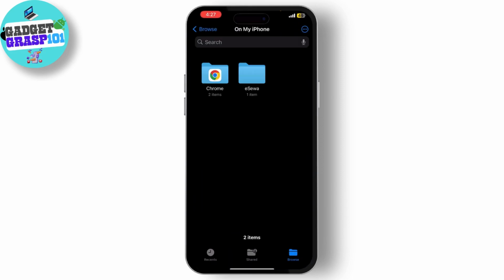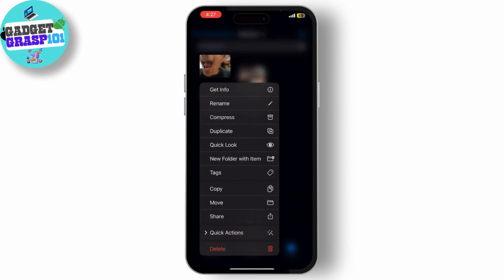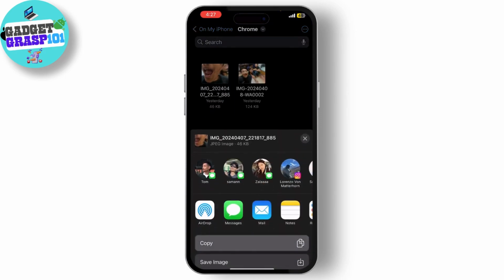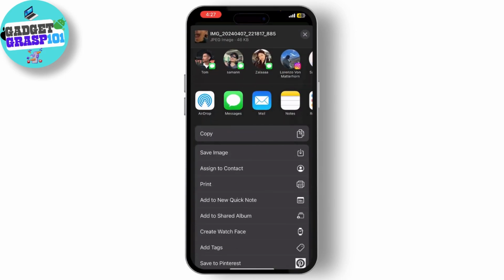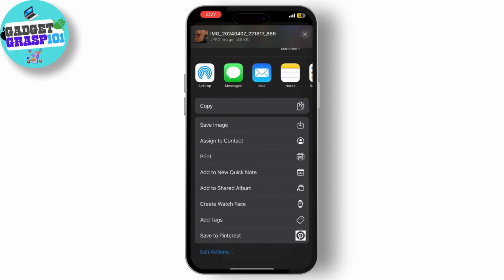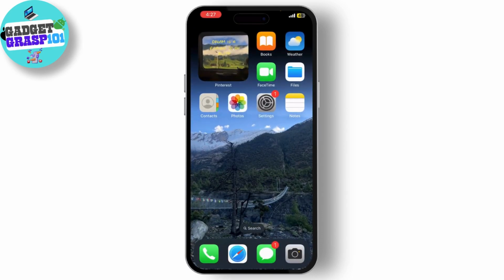iPhone : How to open RAR files on iPhone [Extract .RAR]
Quick Guide on iPhone : How to open RAR files on iPhone [Extract .RAR]. Easily unzip a RAR file on my iPhone with the help of this guide.

Struggling to open RAR files on your iPhone? You're not alone! This video from GadgetGrasp101 will show you two quick and easy methods to extract those.